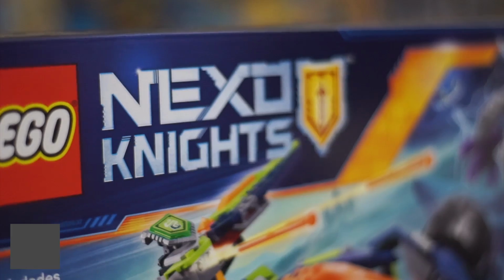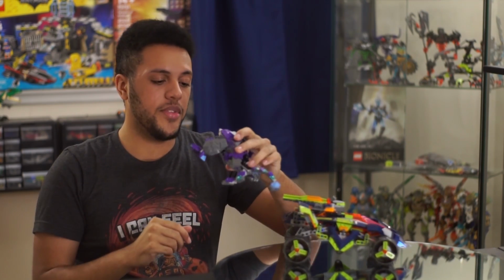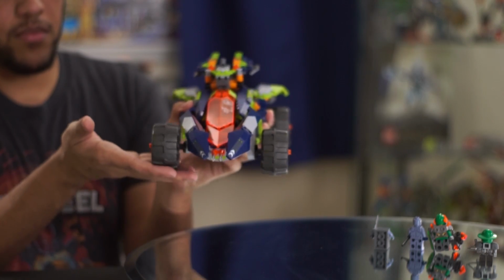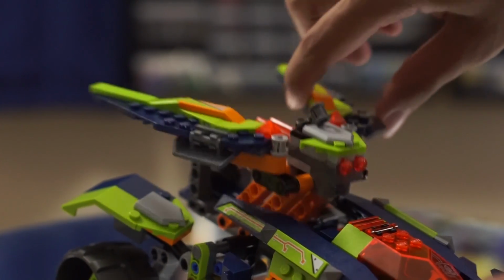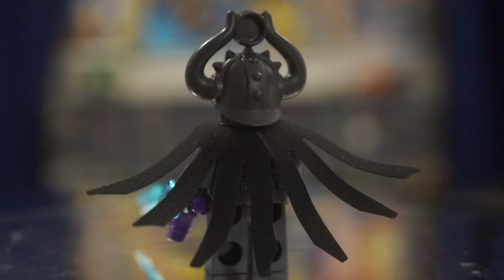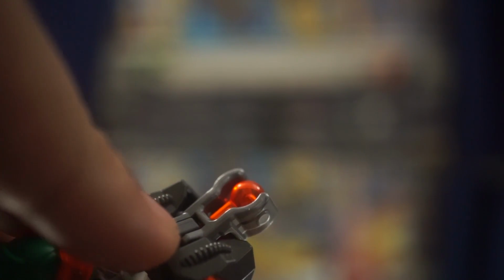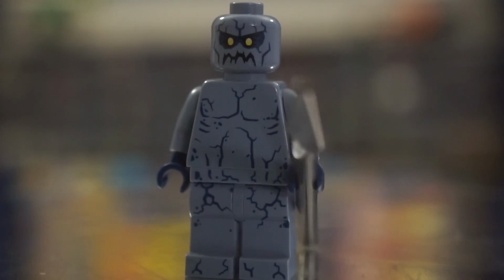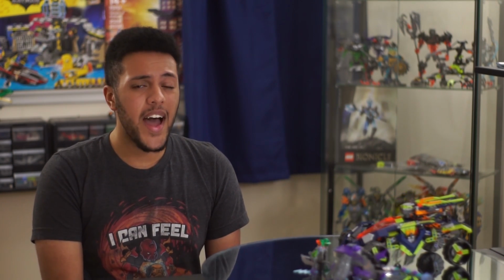TTV Reviews - Aaron's ROCK CLIMBER - NEXO KNIGHTS - 70355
Var reviews Aaron's Rock Climber from the Summer 2017 Nexo Knights wave